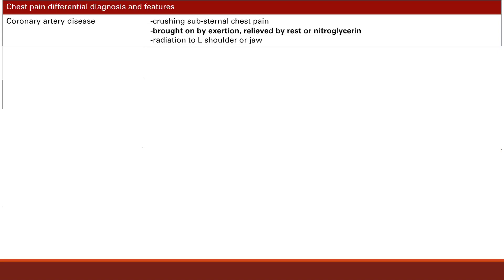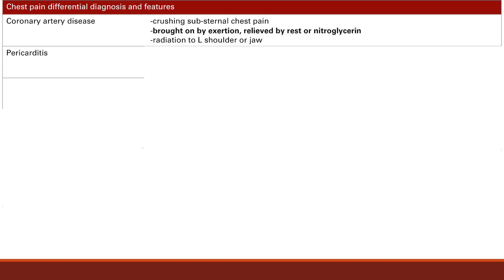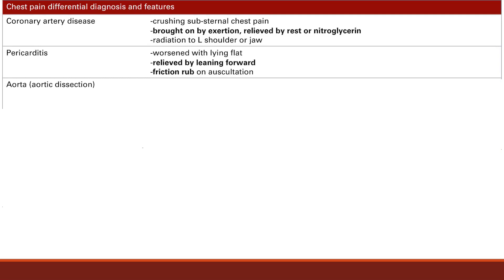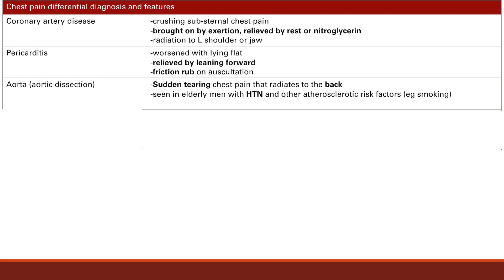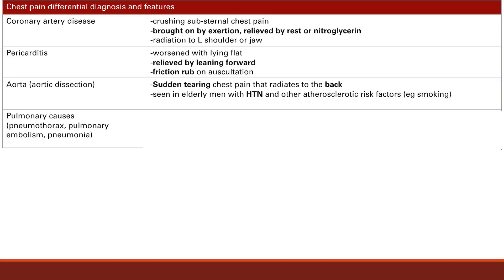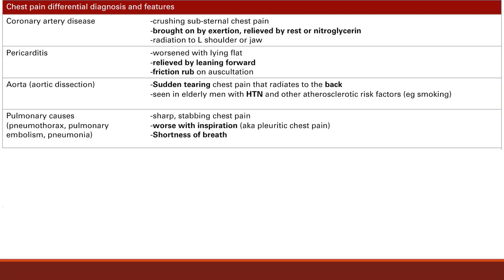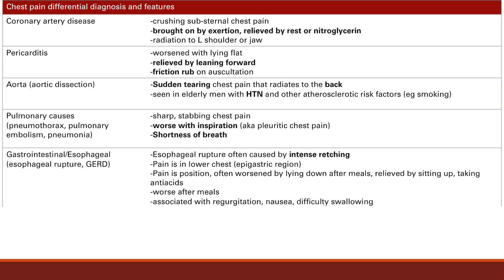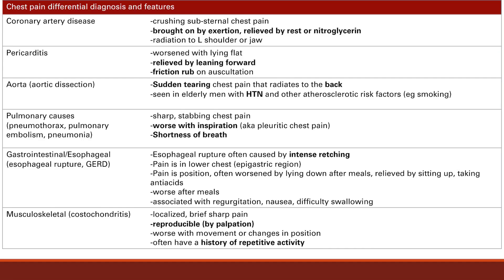Chest Pain Differential | Cardiovascular system | Step 1 Simplified